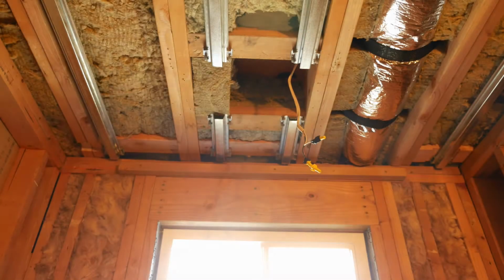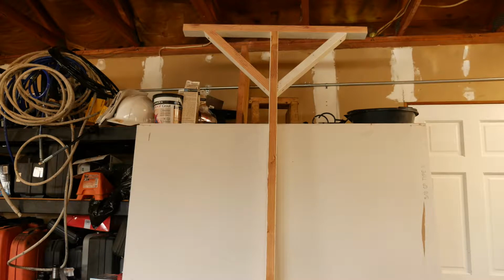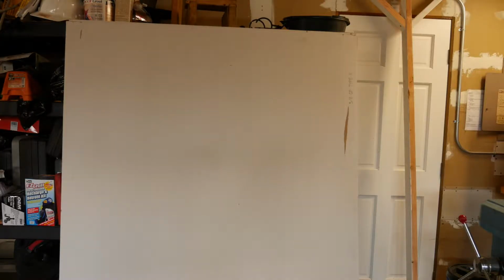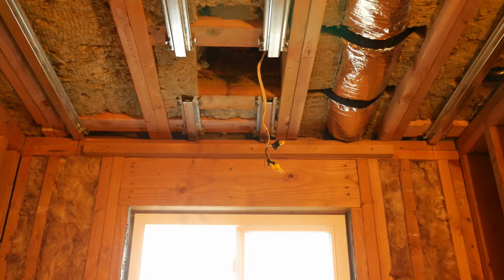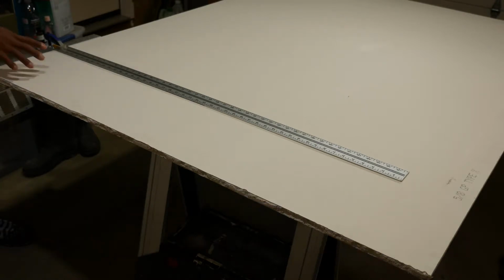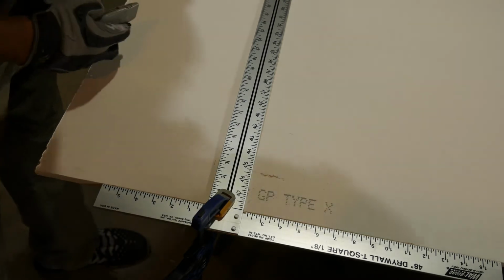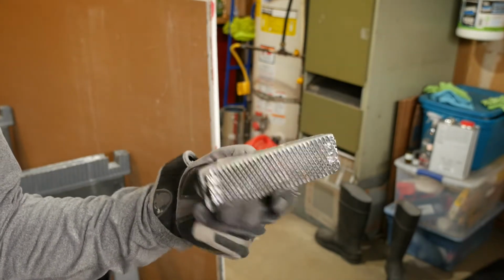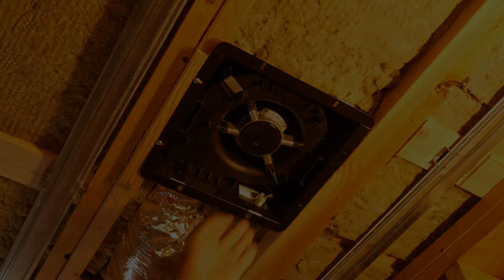Bathroom Remodel 52 - Ceiling Drywall Installation Prep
In this video, I prepare to install the drywall on the ceiling.

✔️ 54" Drywall T-Square
✔️ 5/8" Prest-On clips
✔️ Drywall: Pro Tips for Hanging & Finishing
✔️ Halo H99RTAT can light